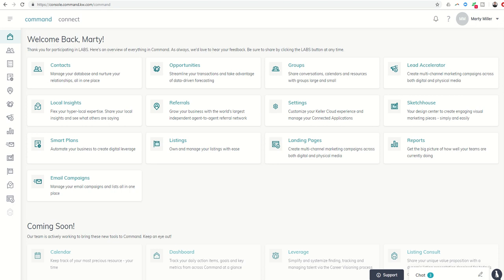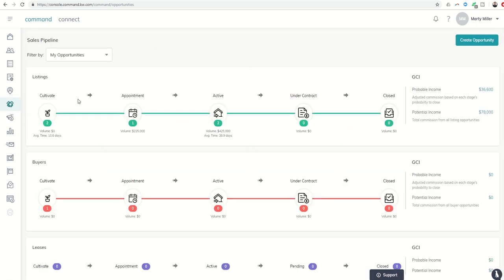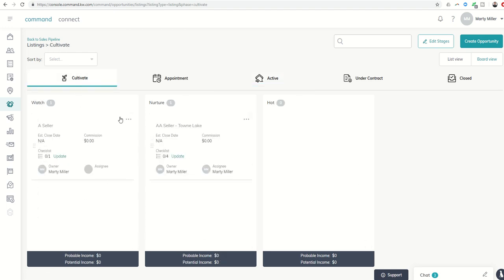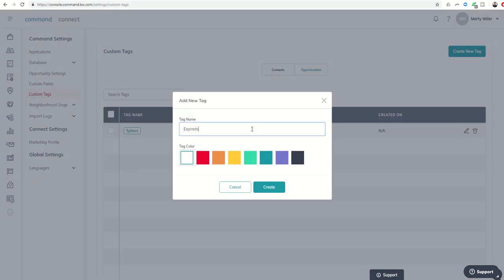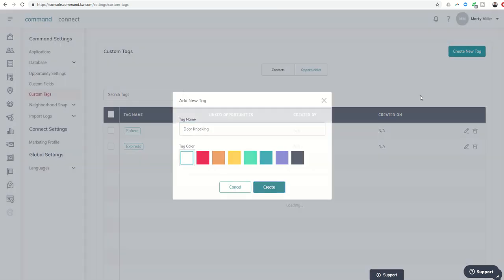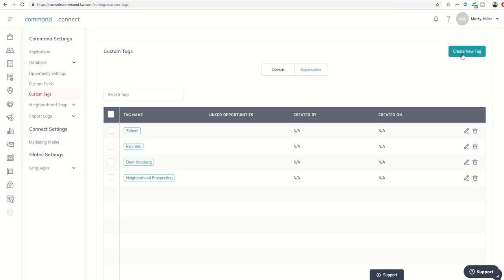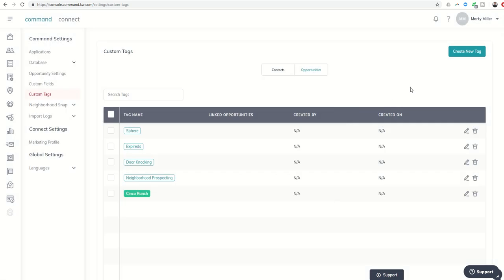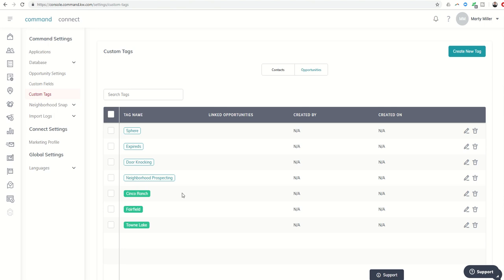Keller Williams Command 66 Day Challenge 45 - Opportunity Tags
On Day 7 of the Keller Williams Command 66 Day Challenge, we learned about Custom Tags for our Contacts within the KW Command database.  We discussed how these were a great way to create Custom Views and allow us to better sort and organize our Contacts.  We now have the same opportunity for our Opportunities within our Sales Pipeline.

Watch this short video to learn how to create a Custom Tag for an Opportunity.  The tags could be created for Sources, Neighborhoods and so much more!  Once you've created several Custom Opportunity Tags, comment "Done." below!